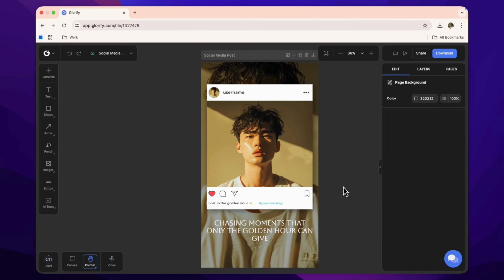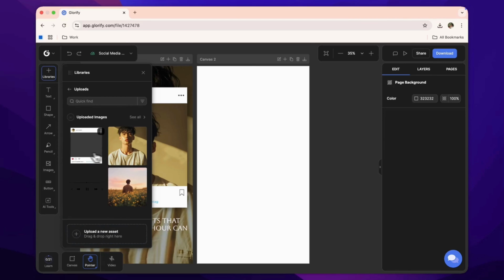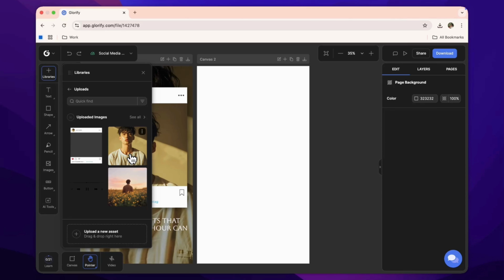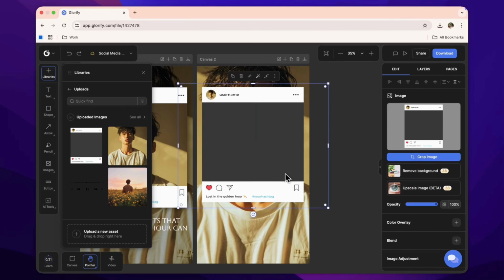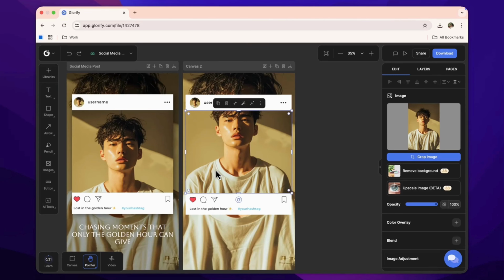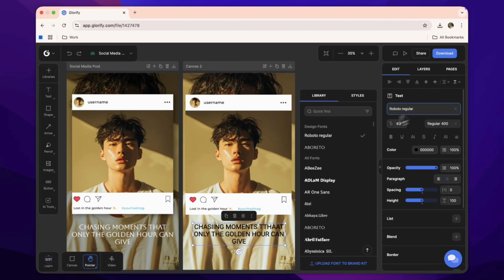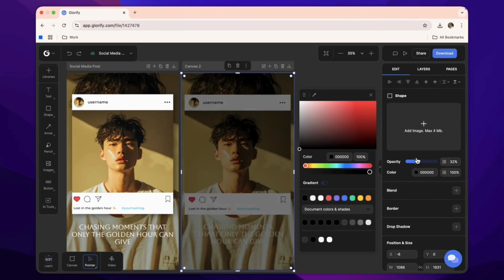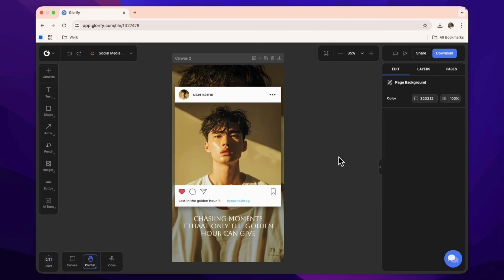How to Design a Social Media Post from Scratch in Glorify AI 2026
Want to create scroll-stopping social media posts without spending hours on design? In this Glorify AI Social Media Tutorial 2026, we’ll show you how to design a professional social media post from scratch, step by step, using Glorify’s beginner-friendly tools.

This guide will cover how to start a blank canvas, choose the right dimensions for platforms like Instagram, Facebook, and YouTube, add text and graphics, use Glorify’s AI-powered templates, and export your design for instant posting.

Glorify is one of the fastest-growing design tools for content creators, marketers, and small businesses. Compared to Canva and Adobe Express, it offers unique AI features that make design easier and faster. Whether you’re promoting your business, building a personal brand, or creating daily content, this tutorial will help you design eye-catching posts that grab attention and drive engagement.

📖 Chapters

00:00 - Intro
00:40 - Canvas
00:47 - Frame
01:18 - Photo
02:55 - Text
03:39 - Overlay

☑ Watched the video
☐ Liked?